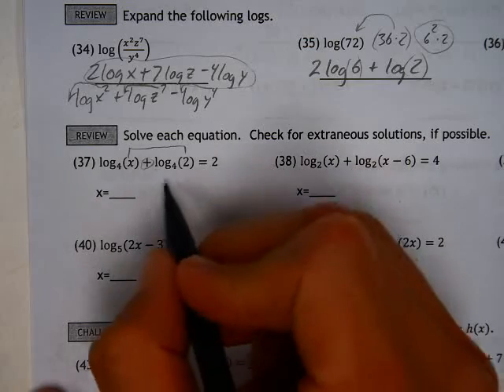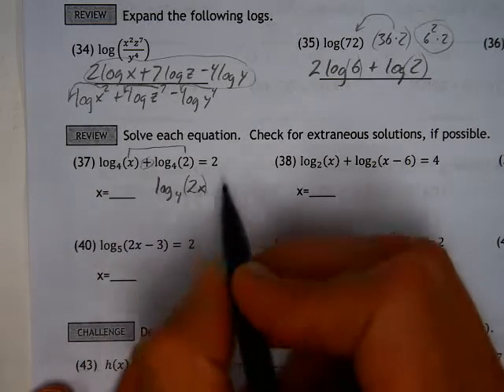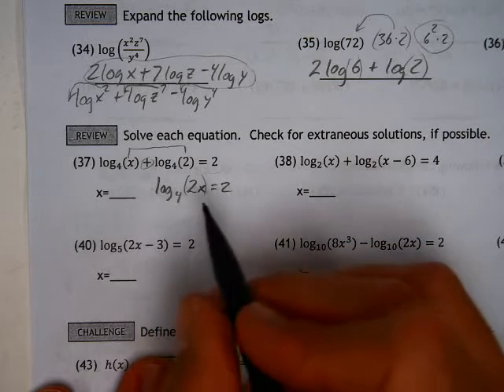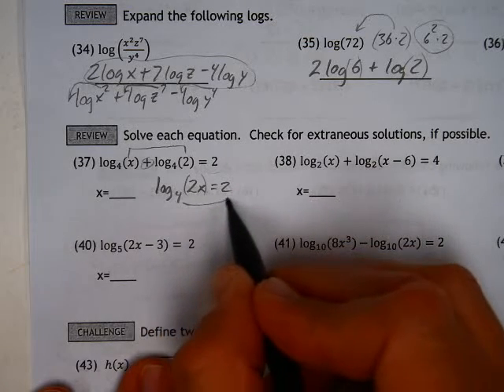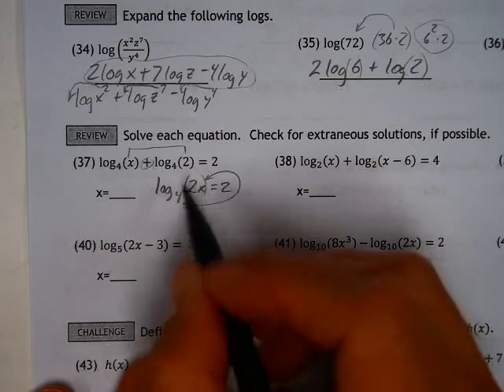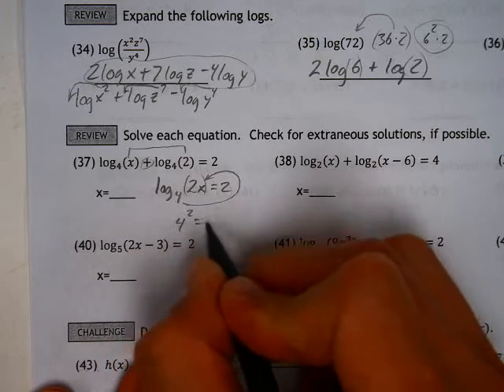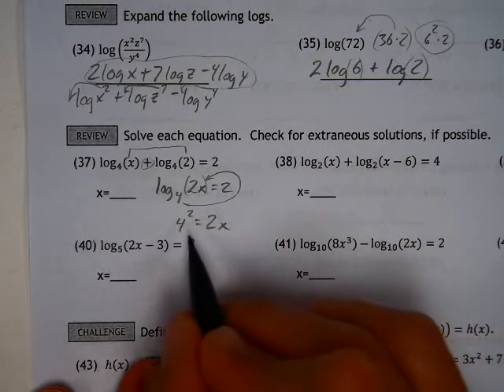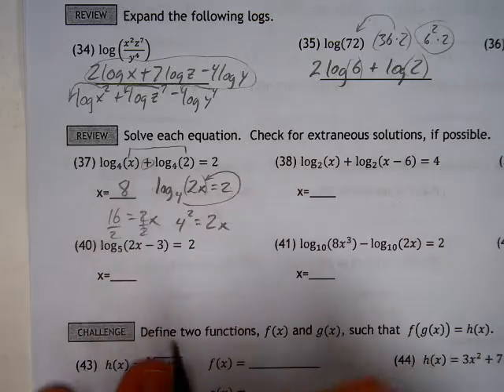Algebra 2 21 3 Numbers 37 and 38 Solve equations with Logs